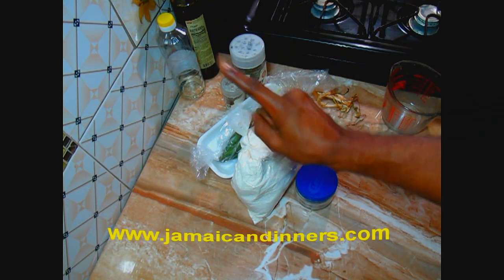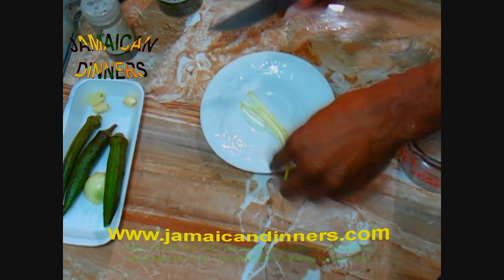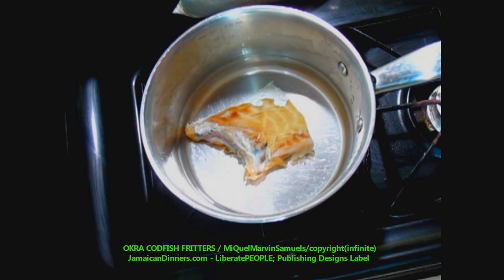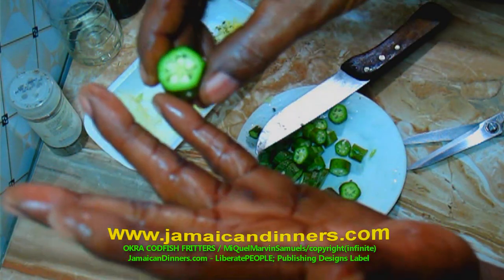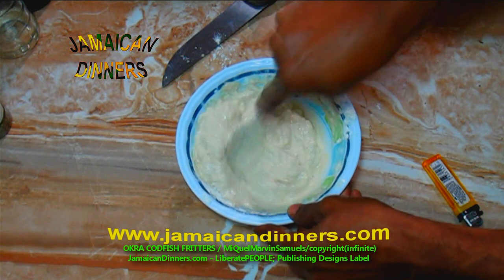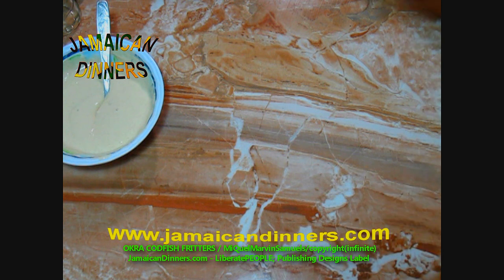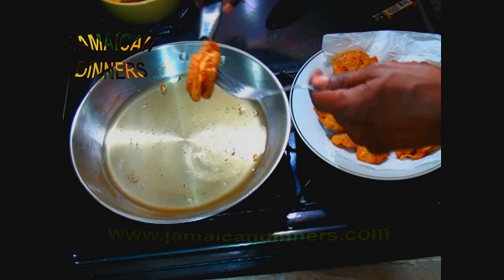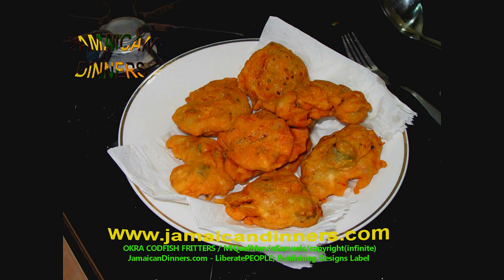OKRA CODFISH FRITTERS Recipe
YouTube Best Cooked Food TV Show: Okra Codfish Fritters Recipe, aka Okra Saltfish Fritters episode; Try cooking this meal yourself, and then give us feedback.
Okra Codfish Fritters; Learn How to prepare, and then cook Okra Codfish Fritters Recipe with vegetables and Herbs.

Awesome Food: Okra Codfish Fritters Recipe

Jamaican Restaurant Food: Okra Codfish Fritters Recipe

Okra Codfish Fritters homestead cooking,
Okra Codfish Fritters Mukbang, (Okra Codfish Fritters asmr)